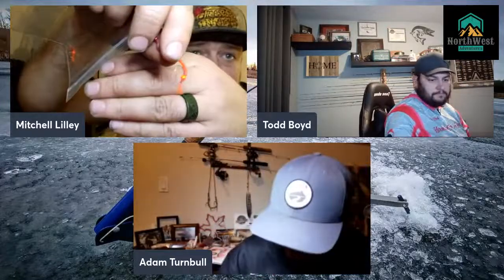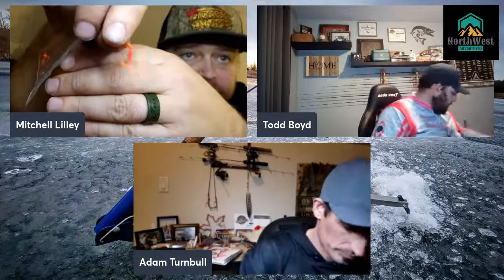ES-3 Location, Location where to find the fish.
This show is about where to find first ice fish and everything to help you get on them.